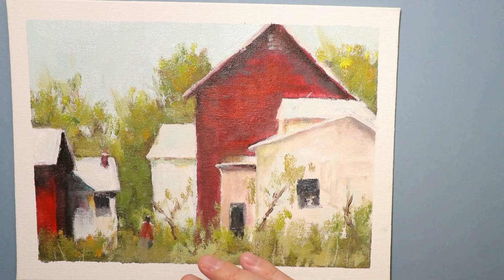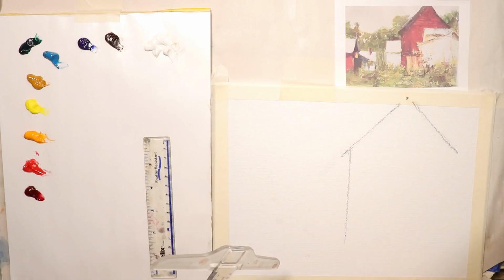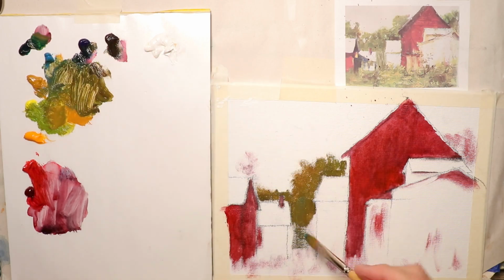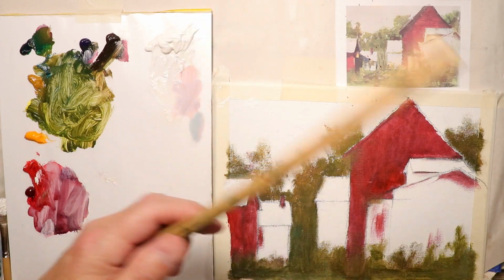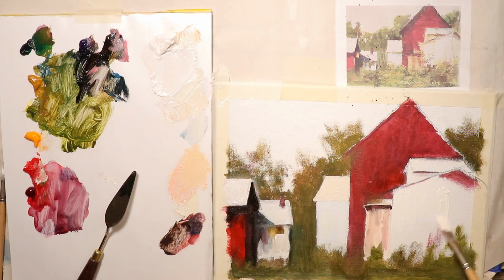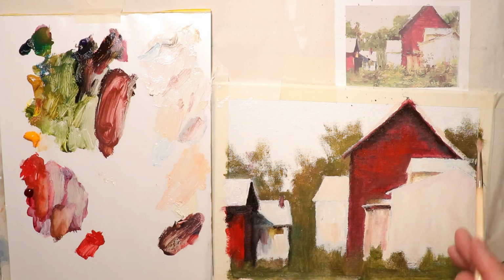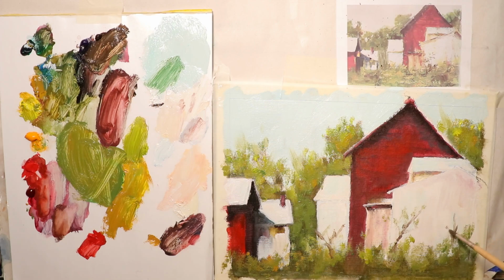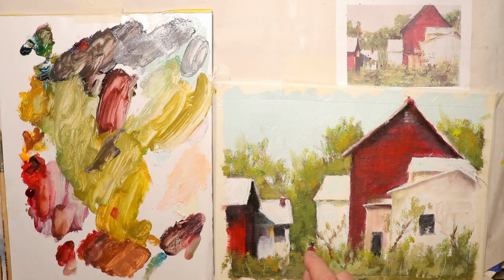OIL PAINTING of a Farm House with Figures and Exciting Color Scheme!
We are oil painting this Farm and Country Style Scene with Figures and Exciting Color!  Stop by my new Oil Painting YouTube Channel to see more tutorials and exciting content related to oil painting. Knowledge is Power!
MY PERSONAL OIL PAINTING ART SUPPLIES